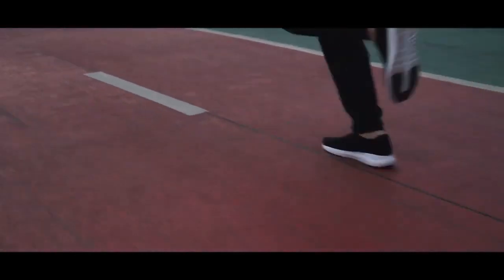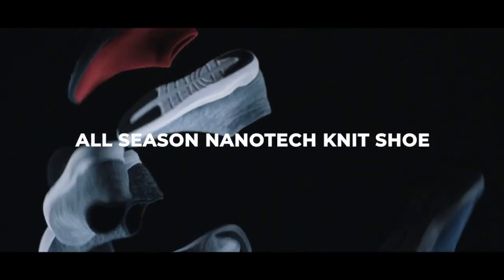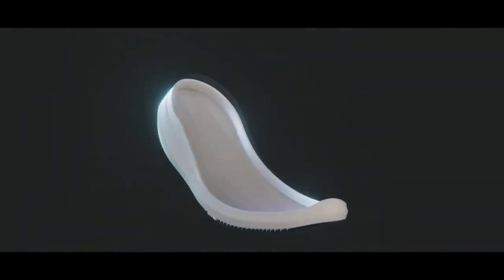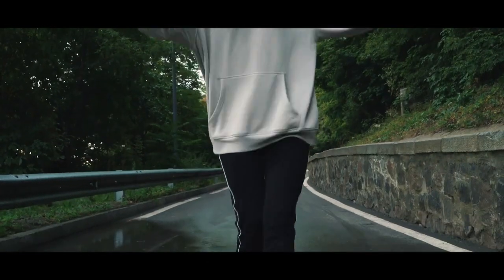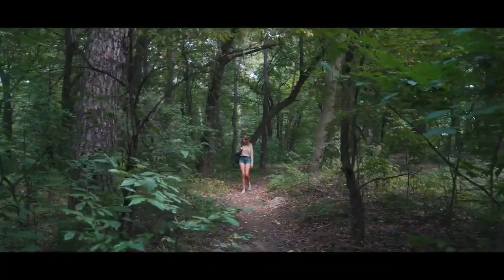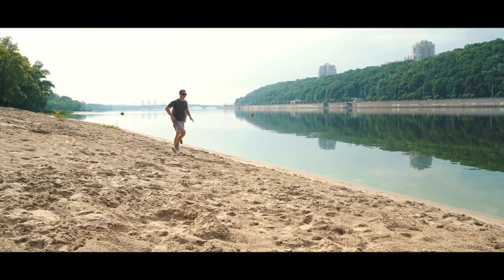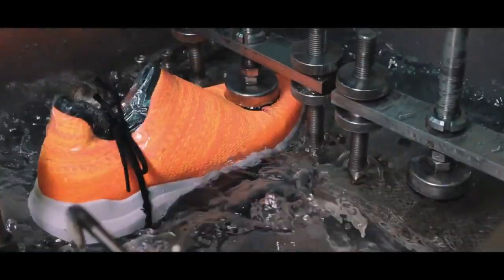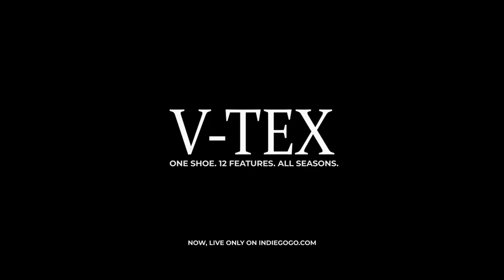{Crowdfunding} V-TEX - Nanotech 12 features Waterproof Knit Shoe at Kickstarter or Indiegogo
A mix of cozy slippers & waterproof boots in one all-weather advanced Nanotech Knit Shoe